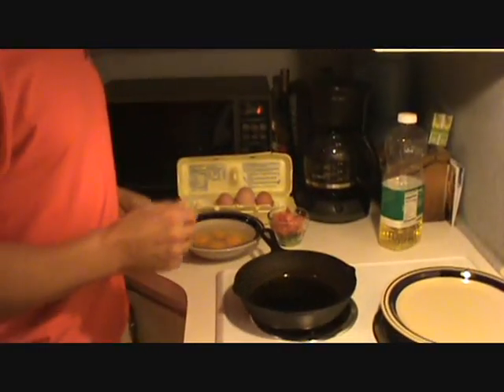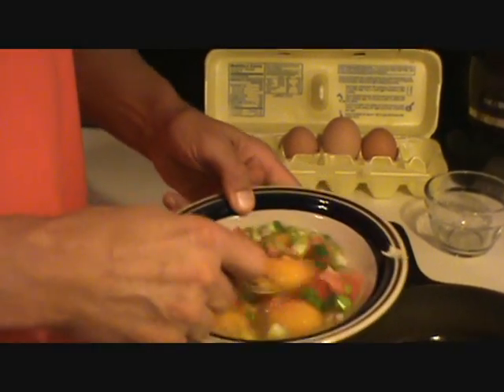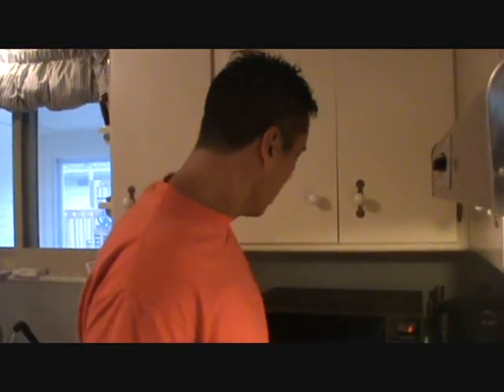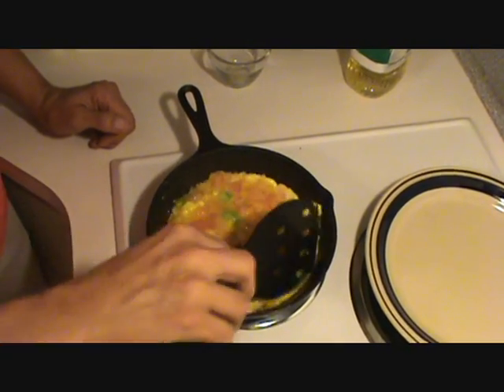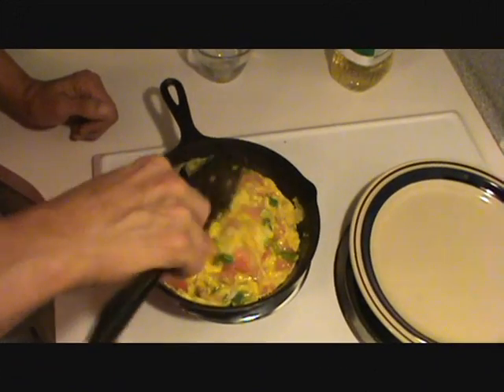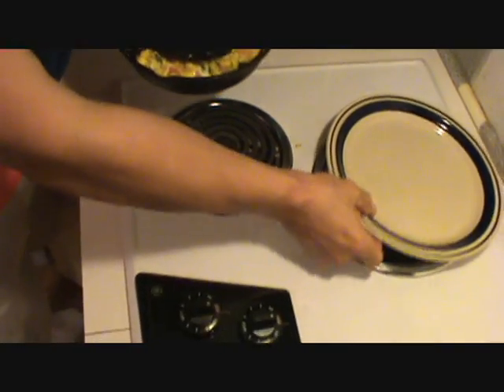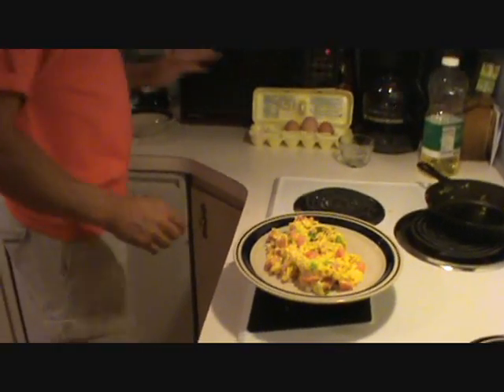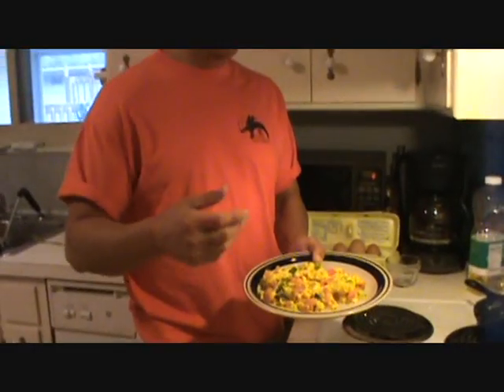BODYBUILDING BREAKFAST MUSCLE & HEALTH- Dan Przyojski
Bodybuilding Breakfast Muscles Diet high protein breakfast for a bodybuilder. bodybuilding breakfast with high protein.